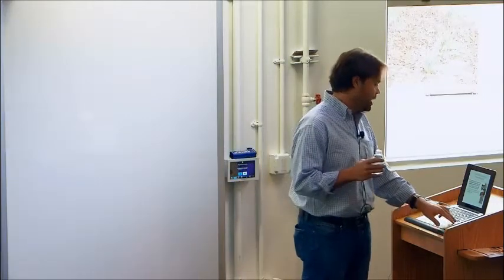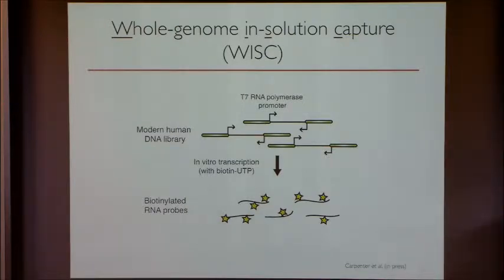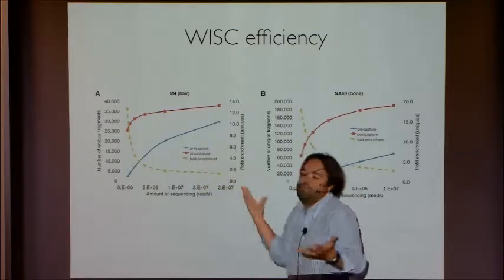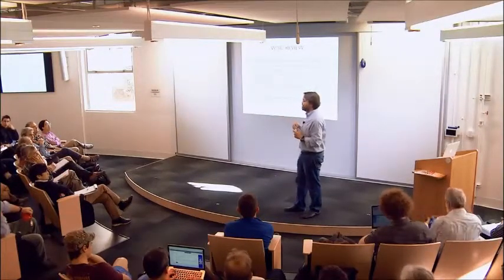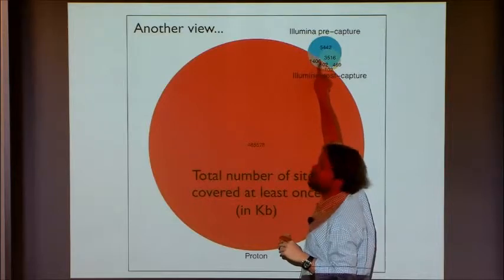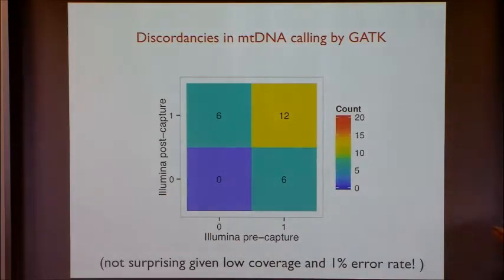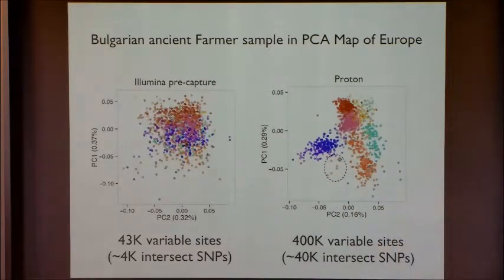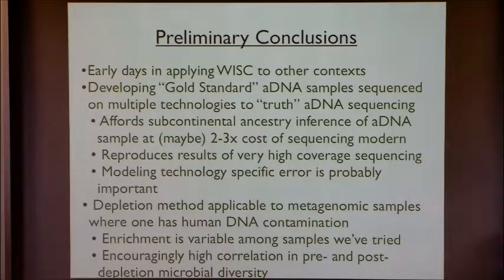Any Way You Want It: Applications of Whole Genome Capture to Ancient DNA, Metagenomics, and...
Any Way You Want It: Applications of Whole Genome Capture to Ancient DNA, Metagenomics, and Orthogonal Validation
Carlos Bustamante, Stanford University
Computation-Intensive Probabilistic and Statistical Methods for Large-Scale Population Genomics